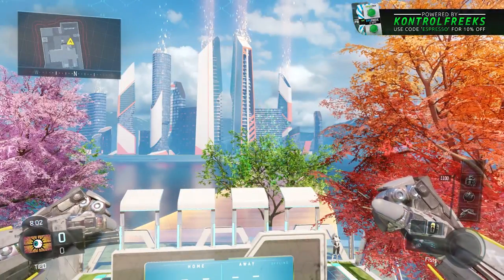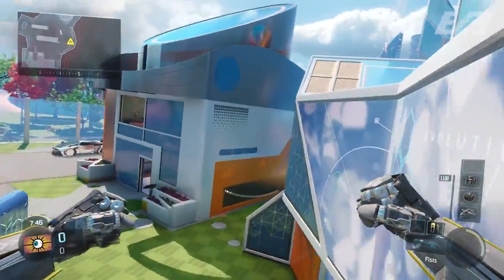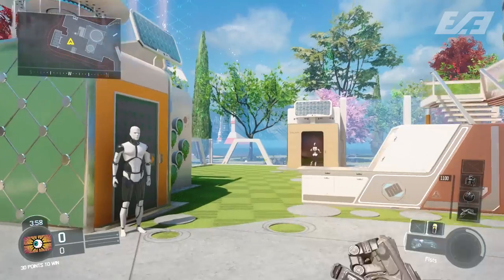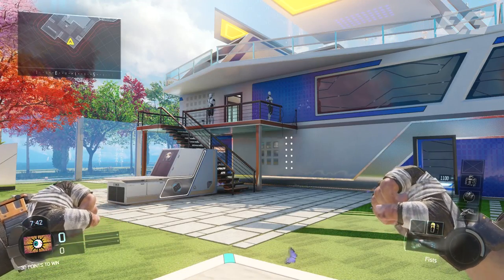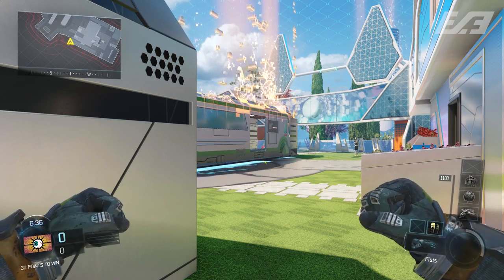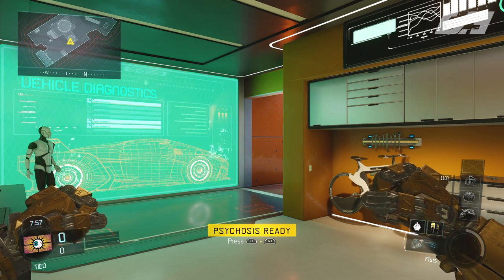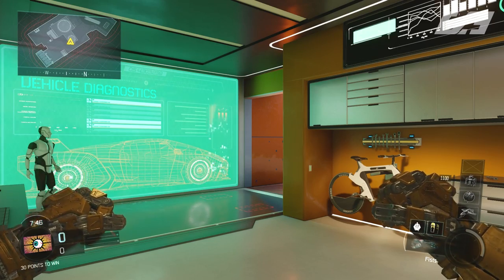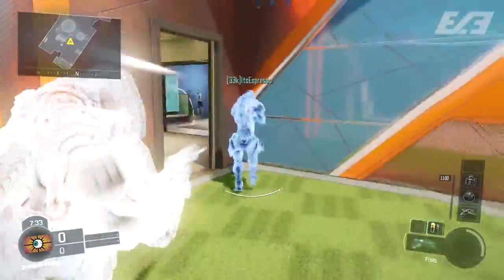Black Ops 3 - WHAT ARE THESE ICONS!? - Specialist Ability Bug Explained - COD BO3